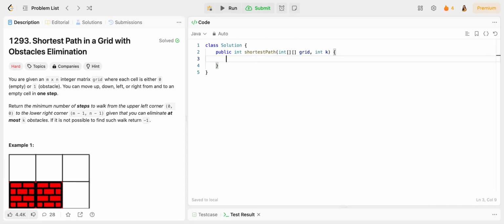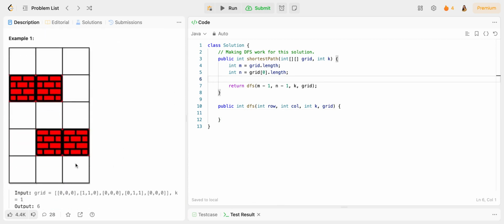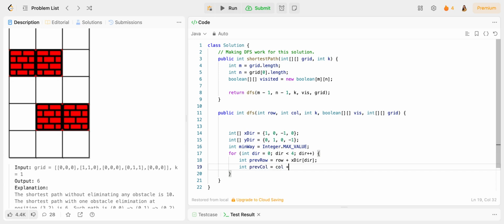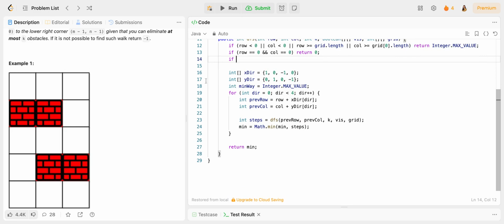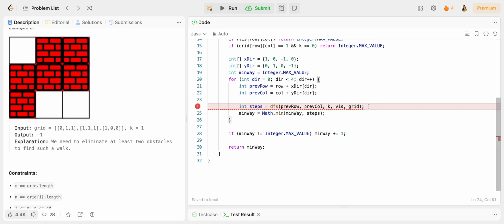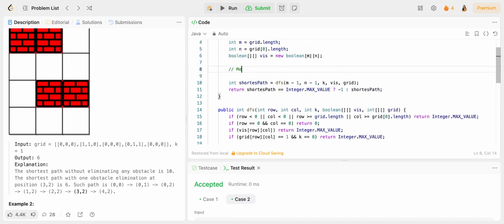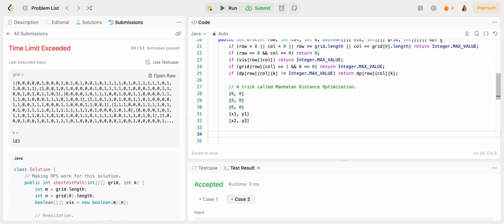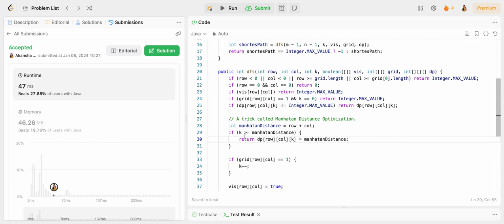Leetcode 1293 Shortest Path in a Grid with Obstacles Elimination | DFS Approach | Manhattan Distance